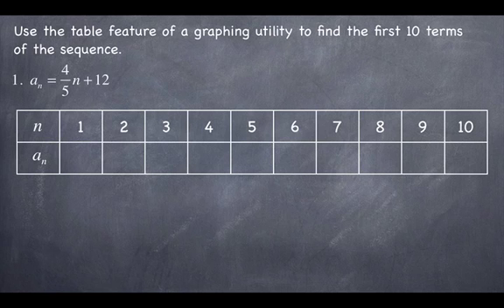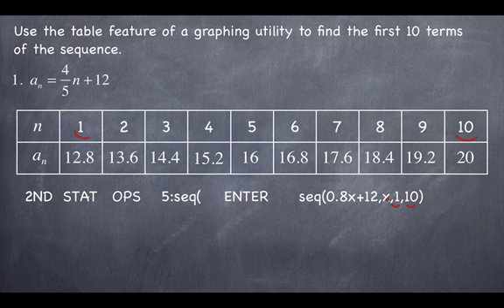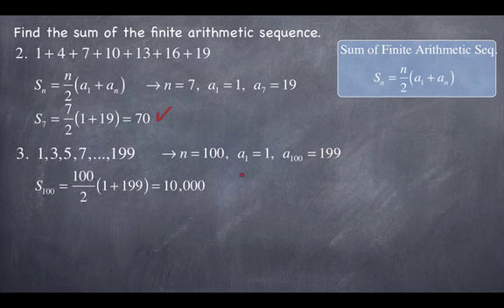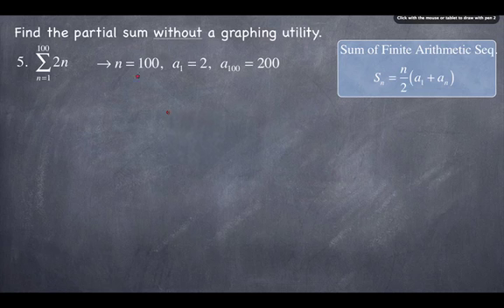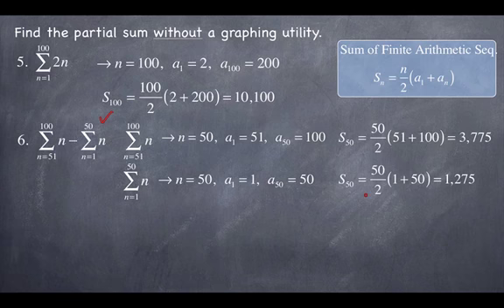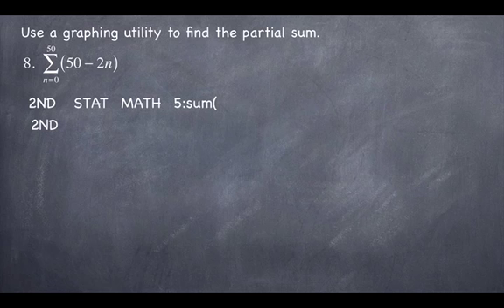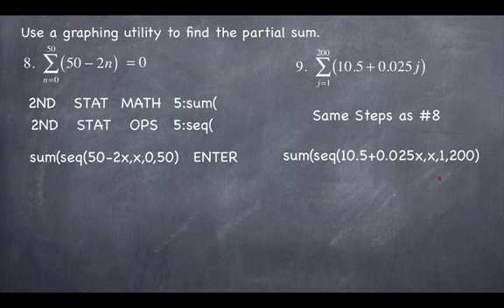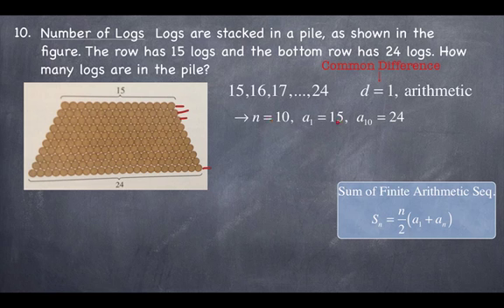MCHS Math Analysis 8.2